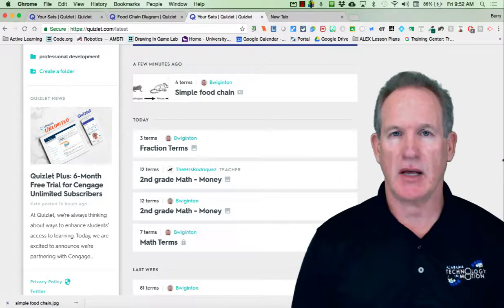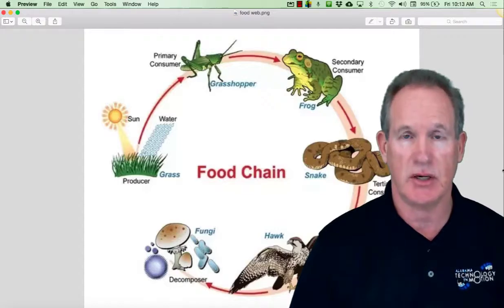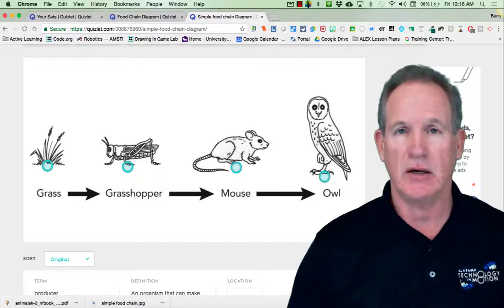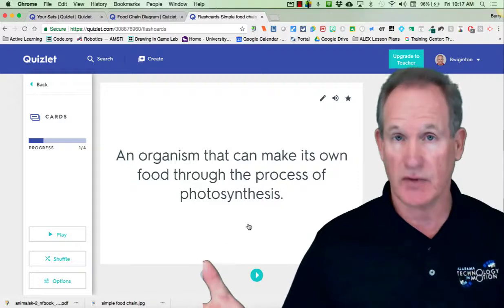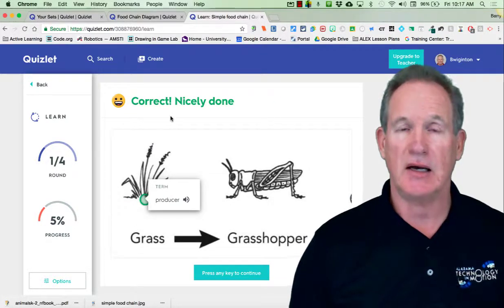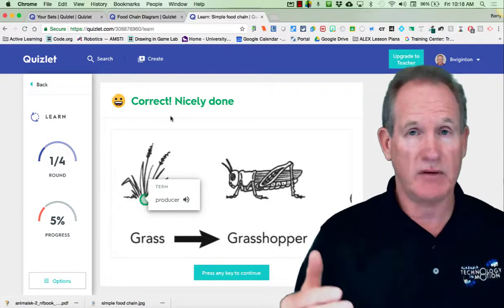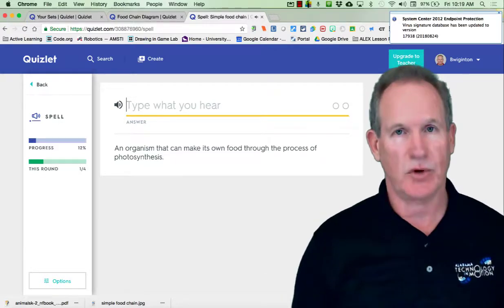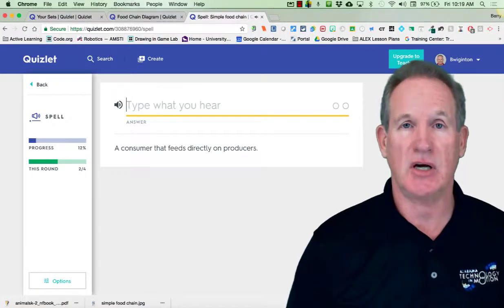Quizlet Diagrams 2018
Describes the features of Quizlet Diagrams and how effectively this feature is for teaching vocabulary and subject content in a visual format.